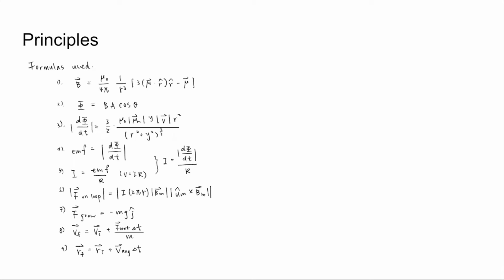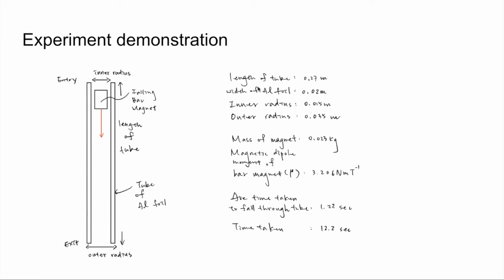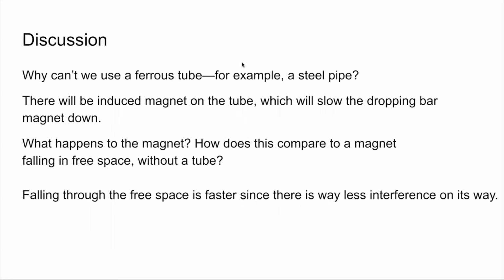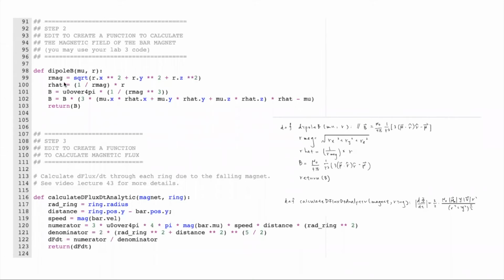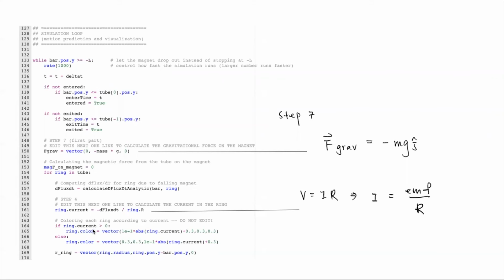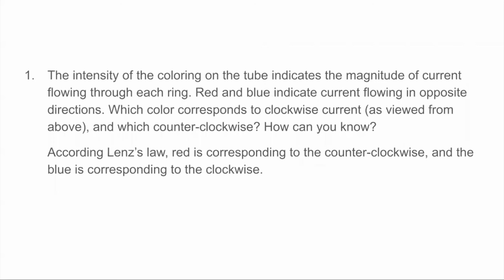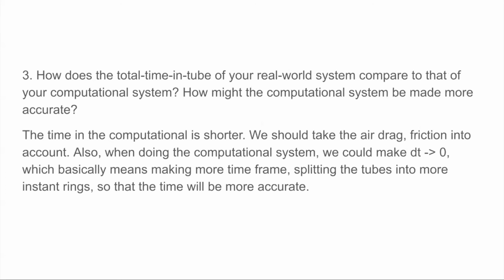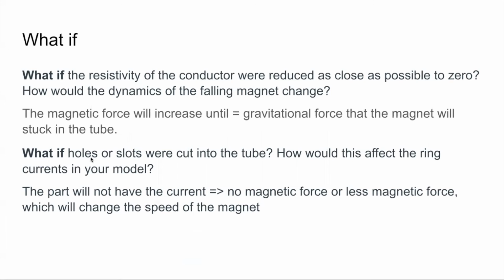Georgia Tech PHYS 2212 Lab5